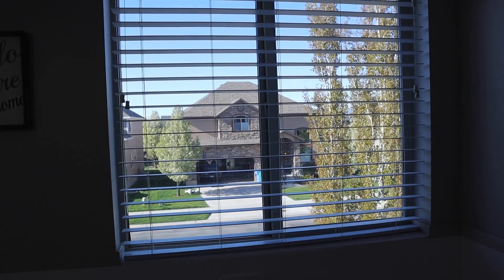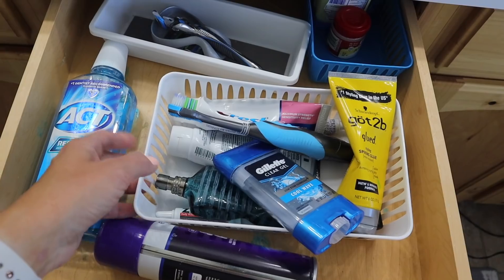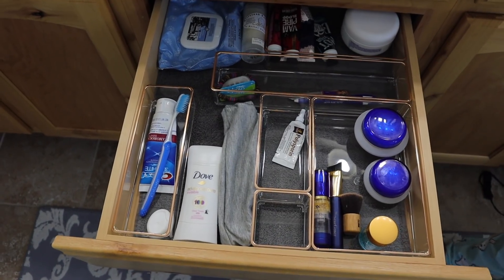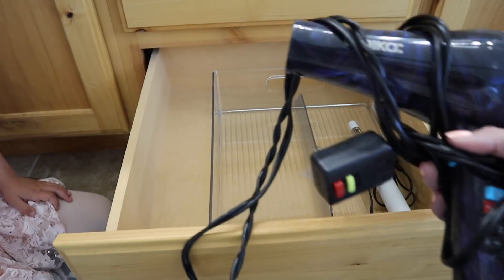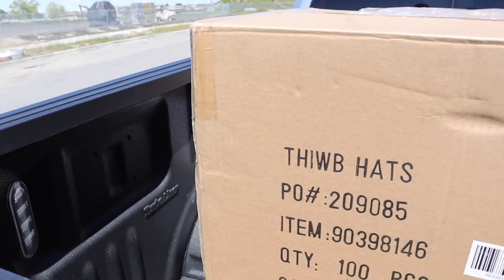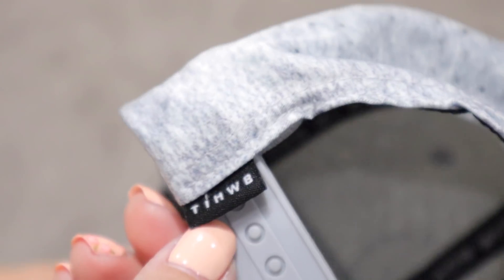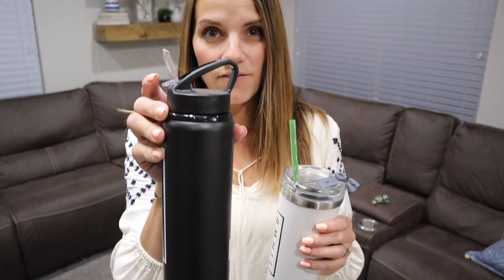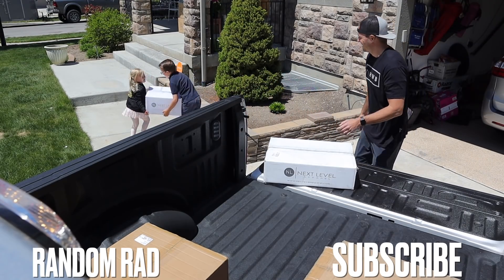BATHROOM ORGANIZATION TIPS AND TRICKS | GETTING ORGANIZED IN THE BATHROOM | NEW MERCH LAUNCH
It's one place that might get overlooked when considering rooms to reorganize. The bathroom! Organizing the bathroom cabinets and drawers is an easy way to clean up the clutter. Mindy's got some tips and tricks to get your wash room in ship shape.

PLUS we are SOOO excited to show you our new merch that we've been waiting for a while to bring you! We hope you love the new fully customized hats. They are available NOW on our website!
Use Code: TIHWB10 for 10% off your entire order! *Limited Time

Mailing Address:
84062